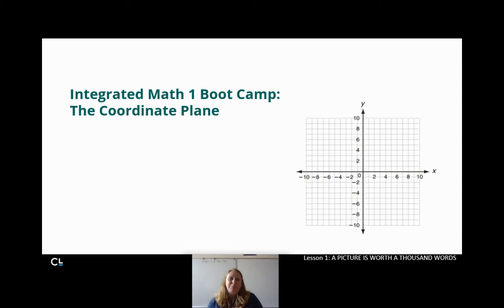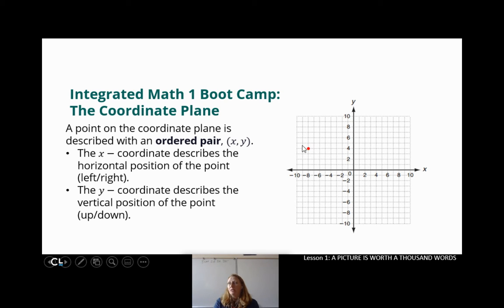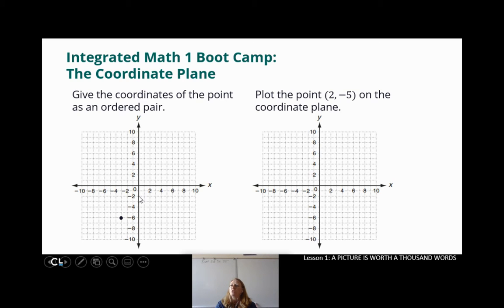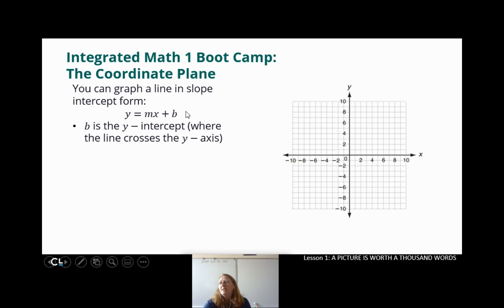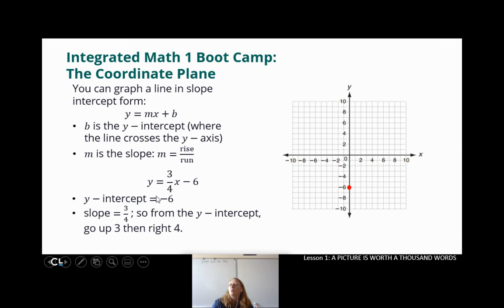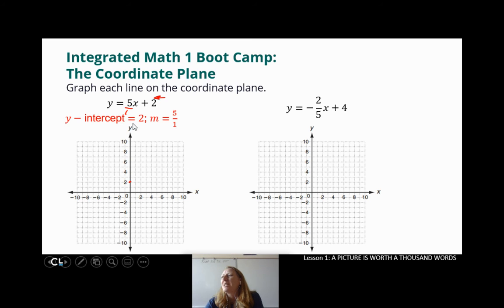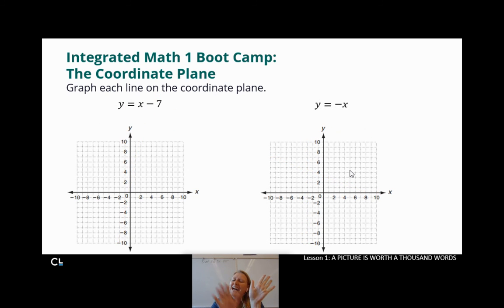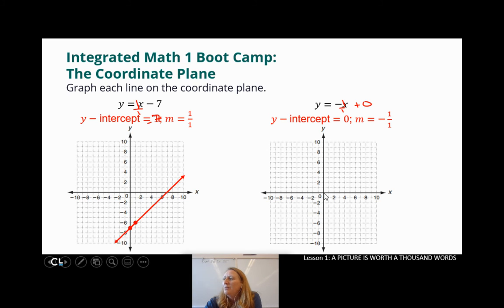Integrated Math 1 Boot Camp: The Coordinate Plane